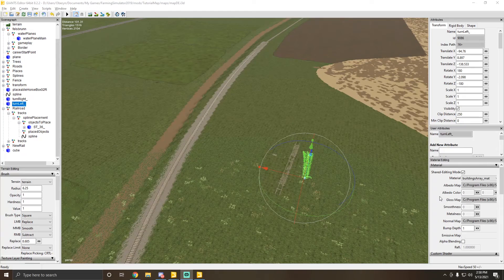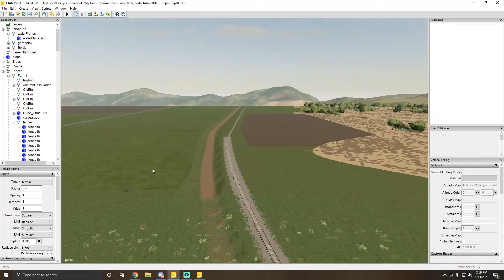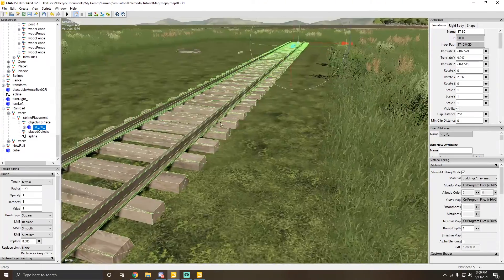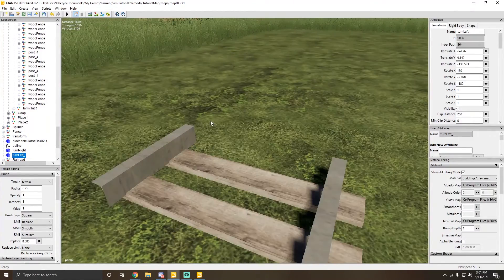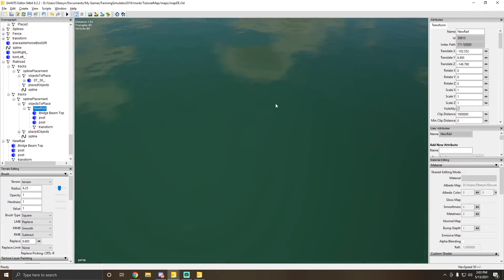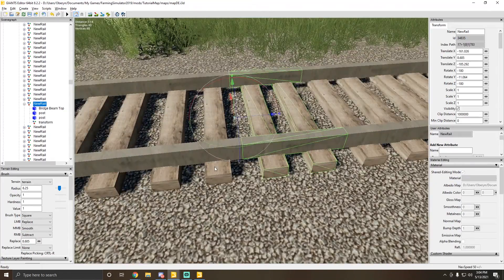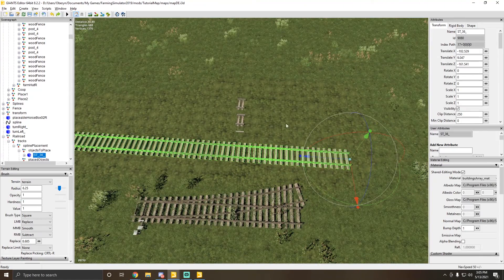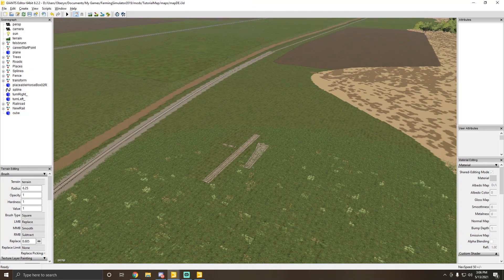Farming Simulator | How to Build a Map | Lesson 17